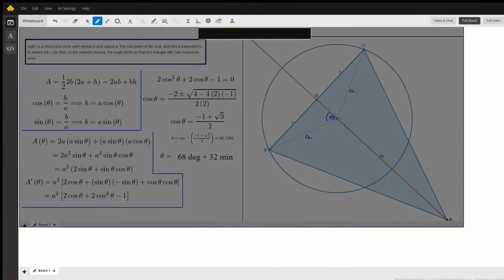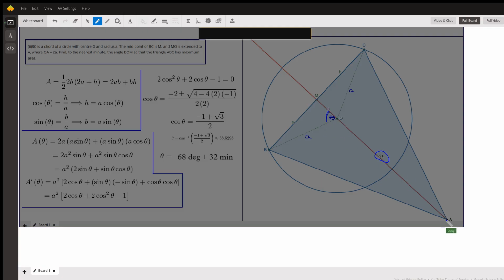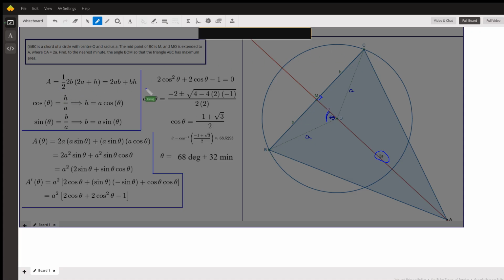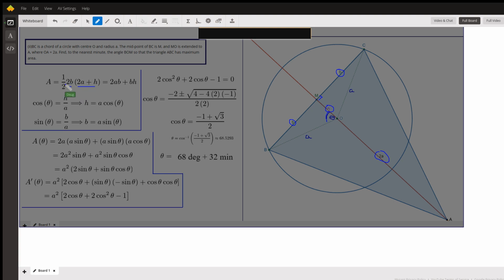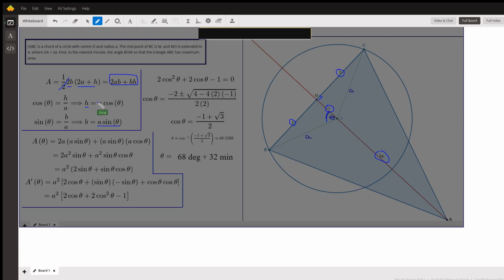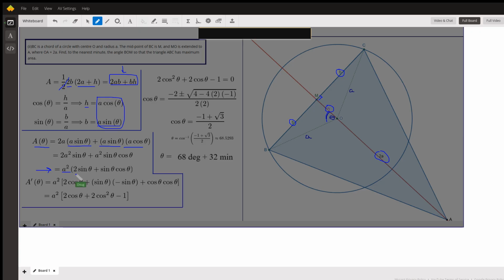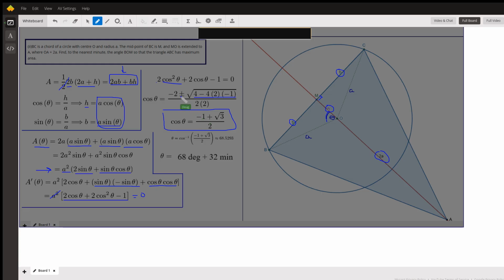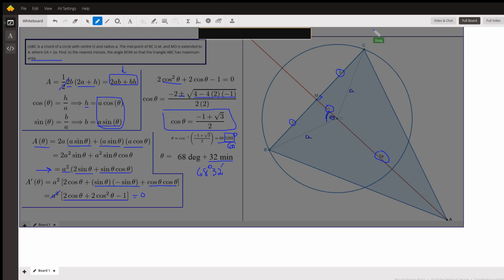Chord BC for circle O with M midpt of chord. Extend MO so that OA equals radius. Maximize area ABC.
Question: Geometry question
(ii)BC is a chord of a circle with centre O and radius a. The mid-point of BC is M, and MO is extended to A, where OA = 2a. Find, to the nearest minute, the angle BOM so that the triangle ABC has maximum area.

Answered By:

Doug C.